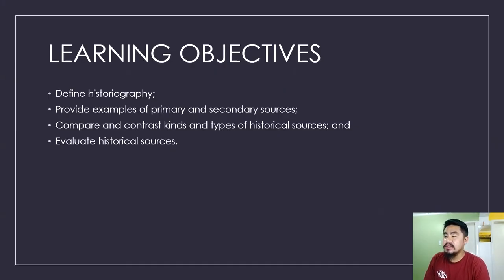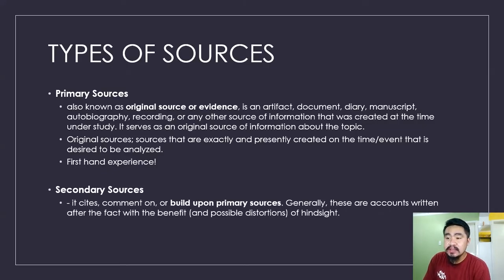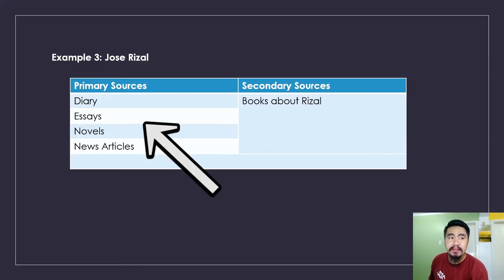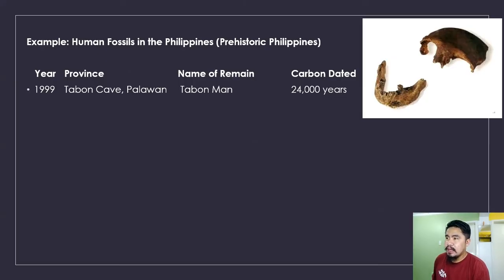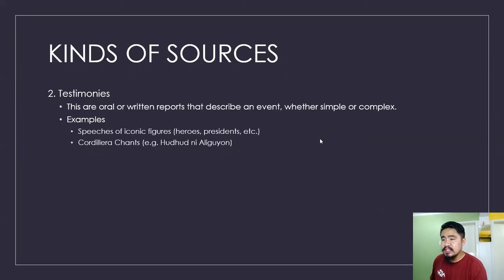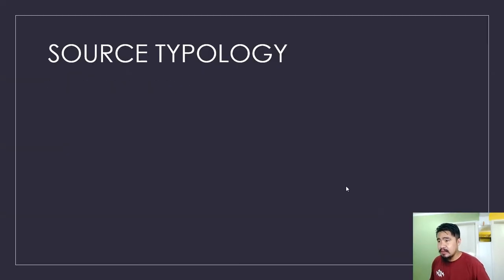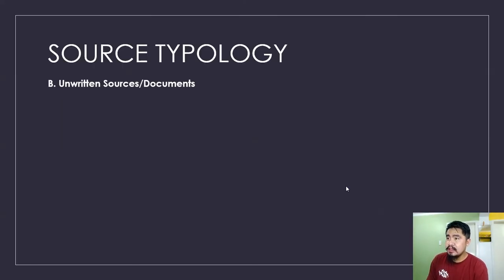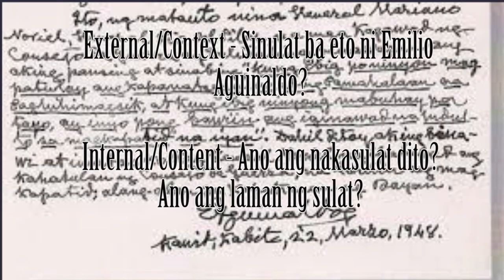Historical Sources (Readings in Philippine History)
Historical Sources
This is intended for my online courses related to history, sociology, political science, globalization, and social science subjects in nature.

1. The views and opinions expressed in these videos do not reflect the official policy or position of any agency or my employer.

2.I do not claim any right over any of the graphics, images, songs used in this video.

3. All videos that I've uploaded are NOT monetized.